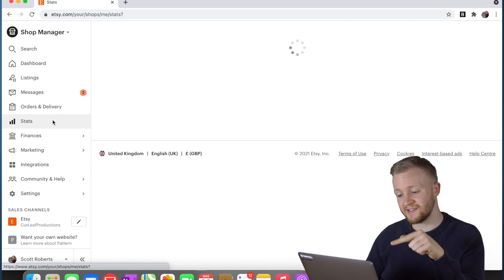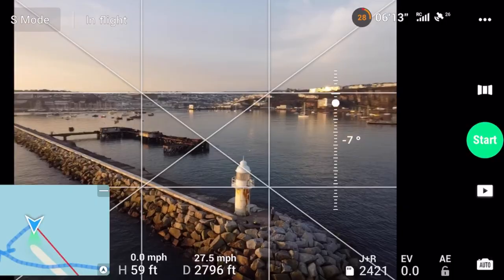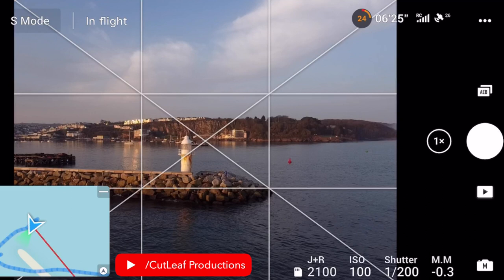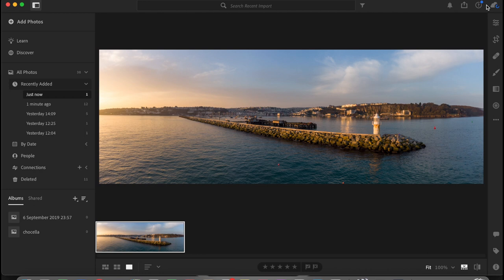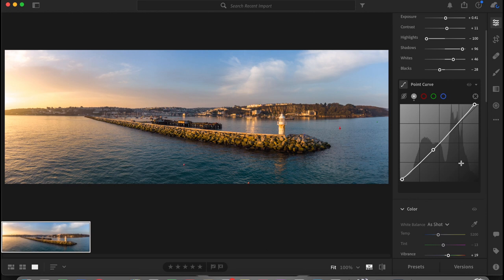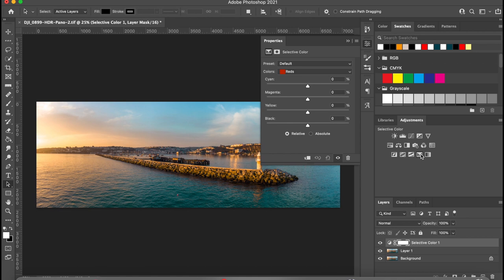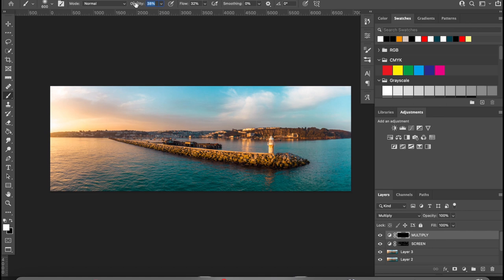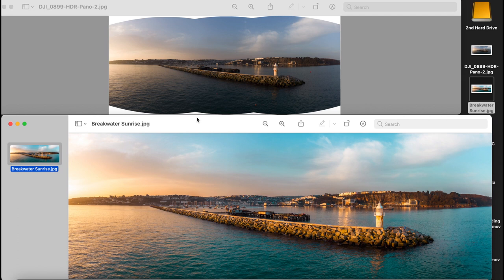DJI MINI 2 | This photo made me £1,500. Etsy analytics, flight + edit tutorial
My Presets

In this video I show you how much Revenue I've earned through Etsy and how much one print has made me throughout the last 8 months. Taken on the DJI Mavic Mini, it proves that with a little of of knowledge you can use the drone commercially.

I also show you how to replicate the same image on the Mini 2, by showing you my workflow.

Drone Equipment Links:

DJI MINI 2
DJI MAVIC 3 SINGLE
DJI MAVIC 3 COMBO
DJI AIR 2S
MINI 2 ND FILTERS
AIR 2S FILTERS
MEMORY CARD

Equipment I Use:

SONY FX3
LENS I USE
SONY FX3 CAGE
SMALL RIG HANDLE
DJI RSC 2
RODE NTG 2
RODE WIRELESS GO
APUTURE POCKET LIGHT
DJI POCKET 2
MEMORY CARD
ND FILTER